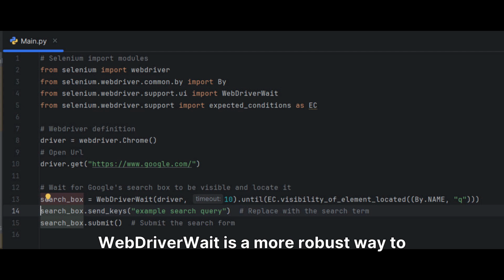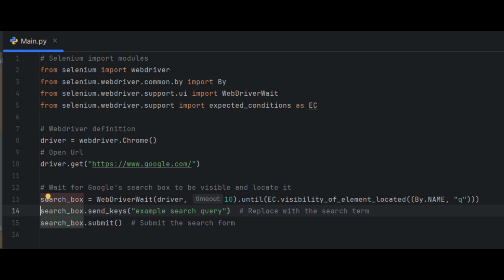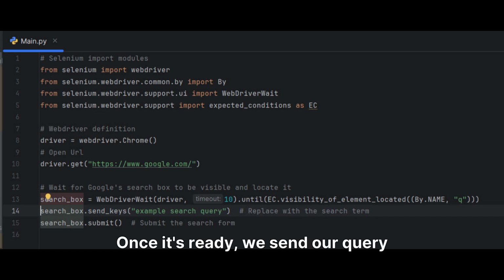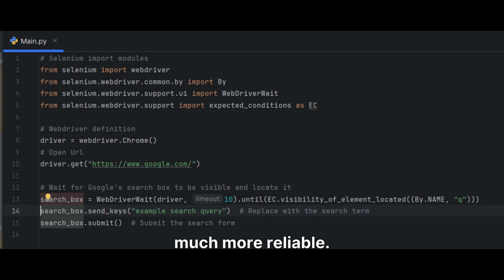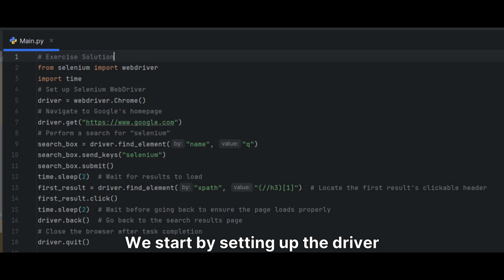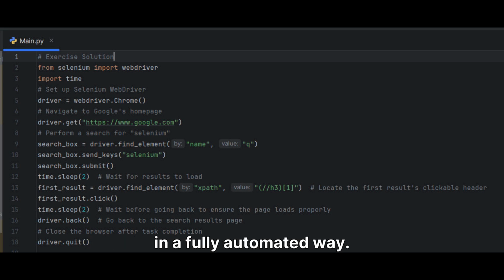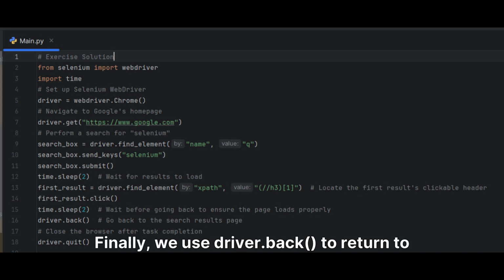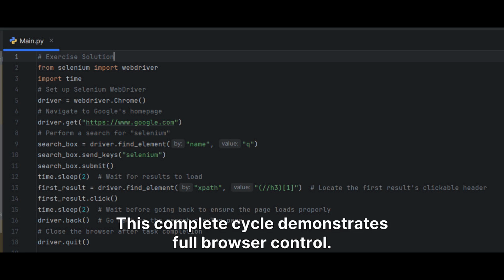Episode 6 Page Navigating and clicking elements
In this video, we provide a complete introduction to Page Navigating and Clicking Elements in web automation and explain how automated scripts interact with web pages.

You will learn how automation tools navigate between pages, open URLs, move forward and backward in the browser, and interact with clickable elements such as buttons, links, and menus. The video also demonstrates practical examples using common locator strategies.

This lesson is designed for beginners in QA and Automation who want to understand how real user actions are simulated through automation scripts.

Topics covered in this video:

Navigating to a URL
Using back(), forward(), and refresh()
Finding elements using locators
Clicking buttons and links
Handling dynamic page navigation
Best practices for stable automation

By the end of this video, you will have a clear understanding of how to control page navigation and interact with elements in automated web testing.

This video is part of a beginner-friendly QA and Automation series focused on practical knowledge and real-world concepts.